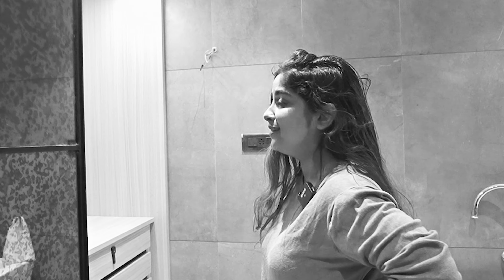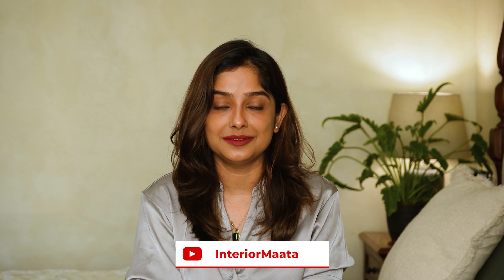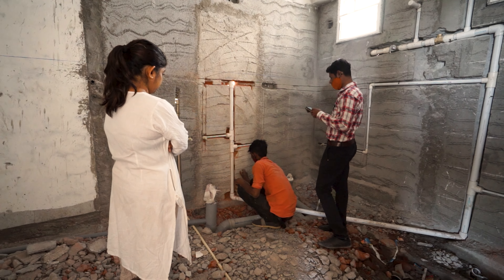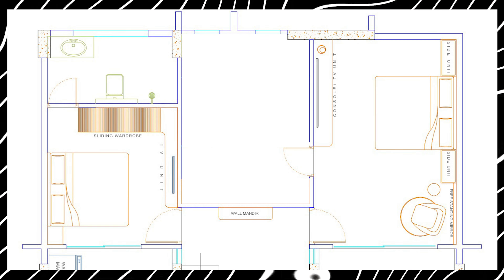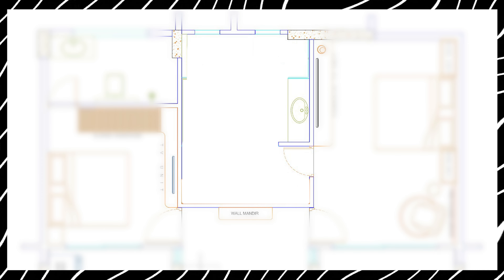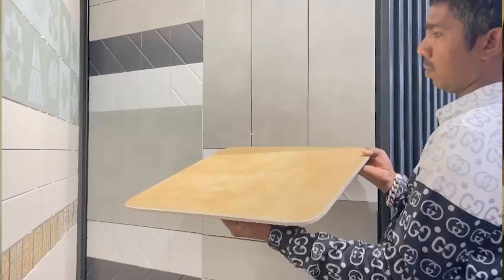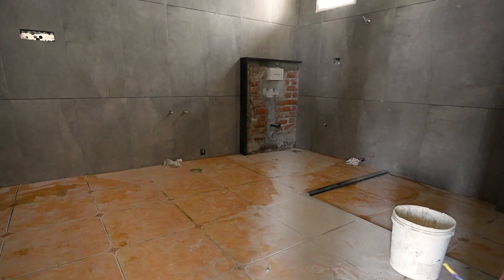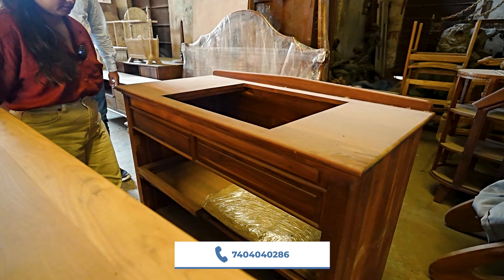The Queen's Bathroom 👸😮🛁 !! The most challenging part of MeraGharekSapna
Have you ever thought a bathroom that represents who you are ?

"Feel the Romance: Turn Your Bathroom into a Parisian Paradise with 'La Vie en Rose' 🌹✨"

Experience the charm of France right in your bathroom as you listen to the classic melody of "La Vie en Rose." Transform your bathing routine into a luxurious getaway, surrounded by the soothing sounds of this timeless song. Let the magic of Edith Piaf's music whisk you away to the streets of Paris, all while you unwind and pamper yourself at home. Embrace relaxation and indulgence with the enchanting vibes of "La Vie en Rose."

To get started on your home's interior, simply give us a call at or shoot us an email at during our work hours: Monday to Friday, 10 AM to 6 PM, and Saturday, 10 AM to 2 PM.

Head Office : Vadodara, Gujarat.
We provide services all over India

Products link :
Garment steamer